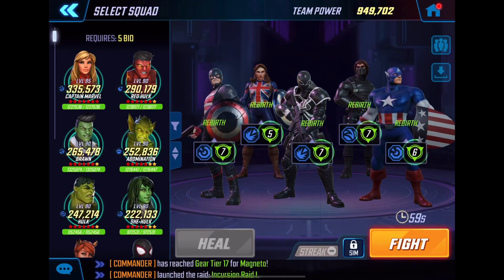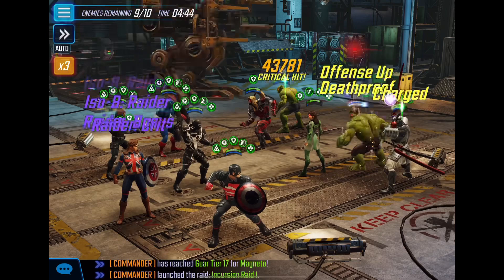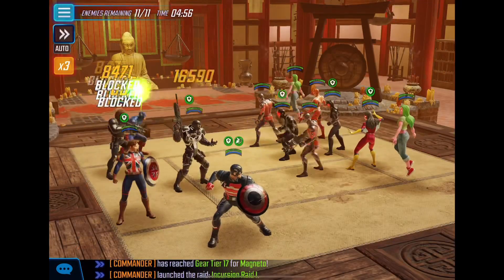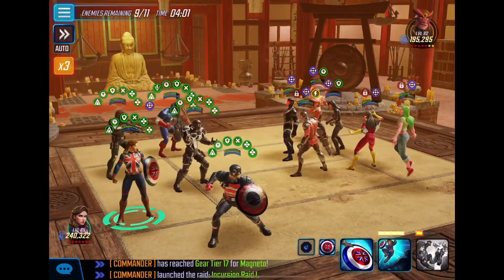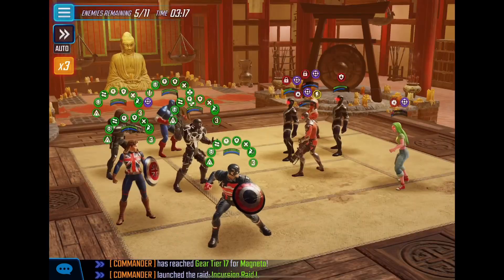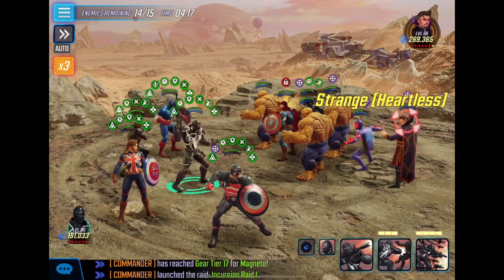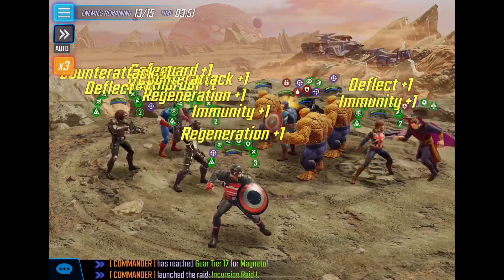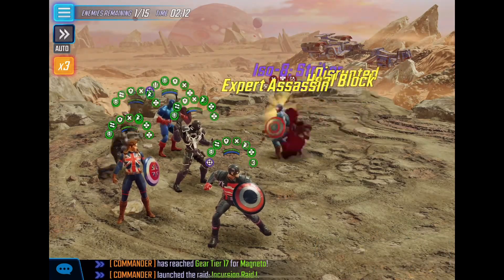MSF - Incursion Raids: Bio Section First Look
First look at the Bio Section of the upcoming Incursion Raids at Base Difficulty

As this is Test Server footage, it is all subject to change.

0:00 Node 1
1:03 Node 2
2:12 Bio Boss